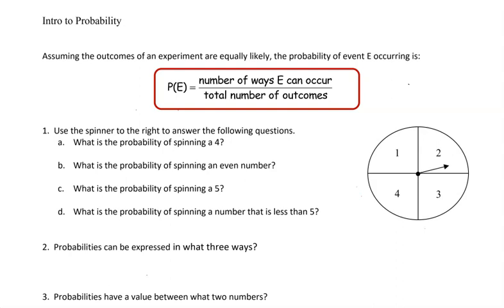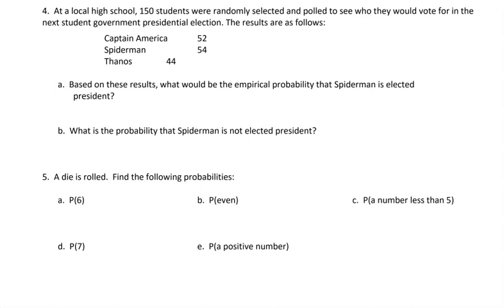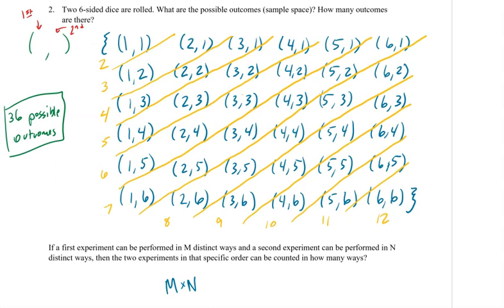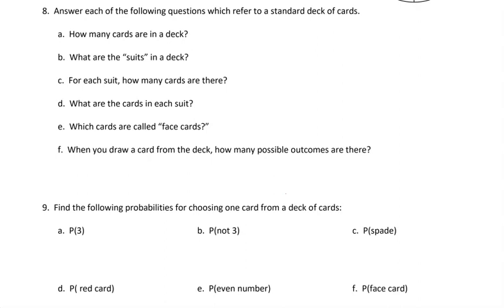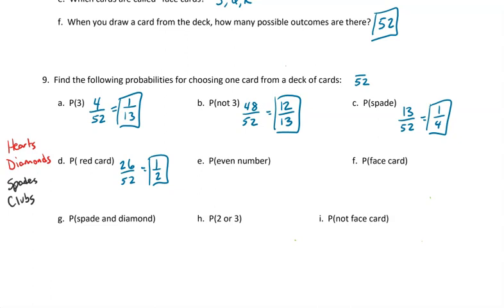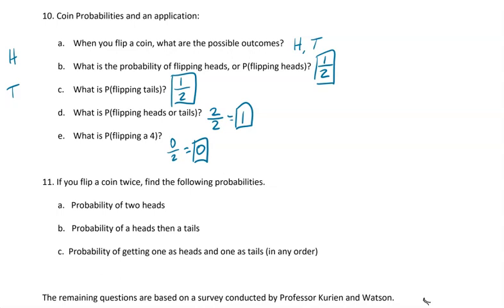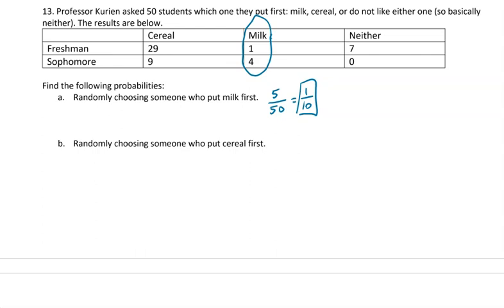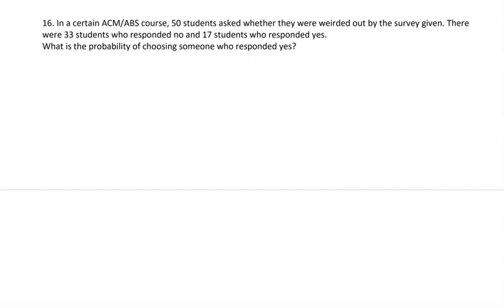Intro to Probability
An introduction to some basic probability.